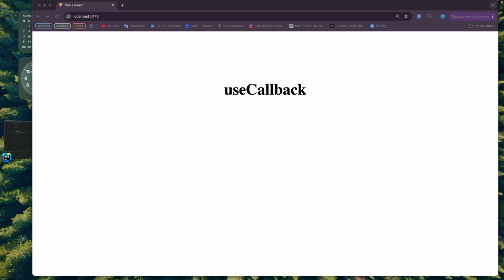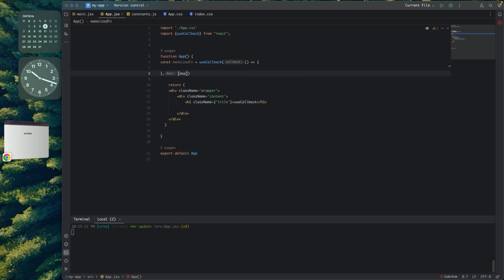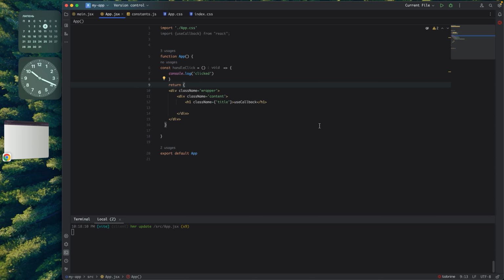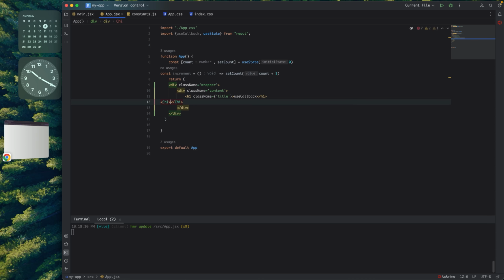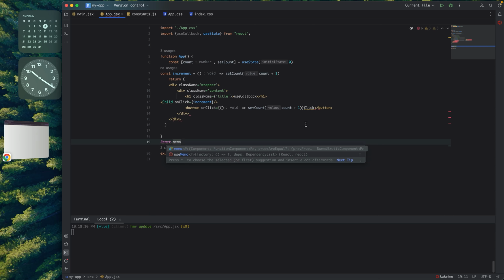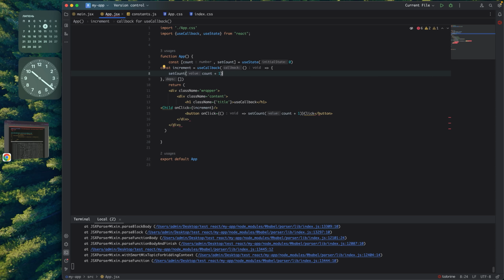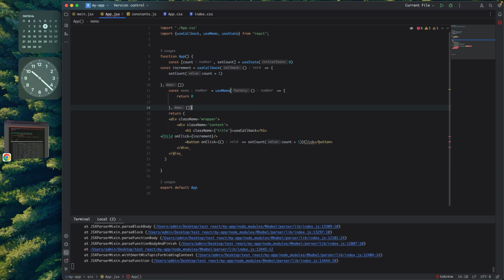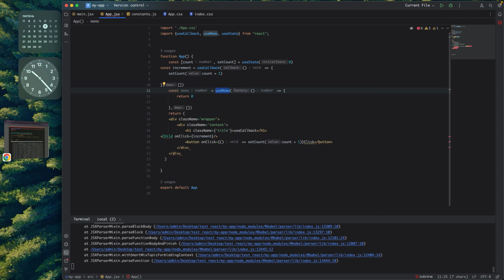React useCallback Explained — Avoid Unnecessary Re-renders Like a Pro!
Welcome to Frontend Weekly!

In this video, we explore the useCallback hook — a powerful tool for improving performance in React apps. If you pass functions as props to child components, this hook can save you from unnecessary re-renders and weird performance issues.

✅ What you’ll learn in this video:
 • What useCallback does and how it works
 • Why function references cause re-renders
 • When to use useCallback (and when not to)
 • The difference between useMemo and useCallback
 • Real-world examples with React.memo